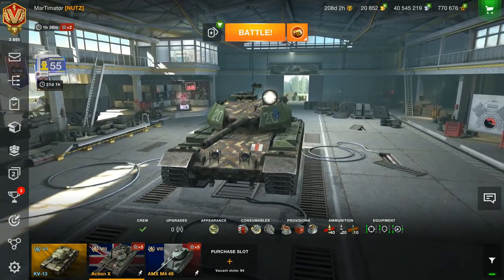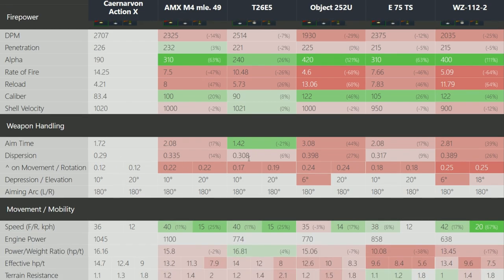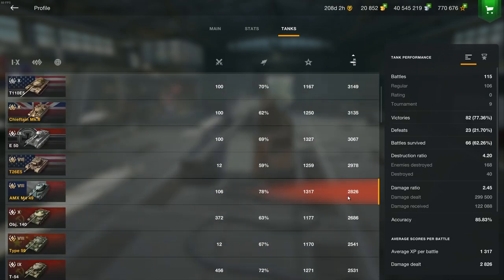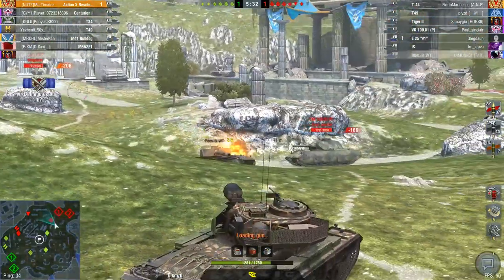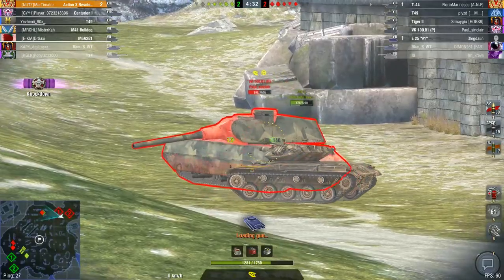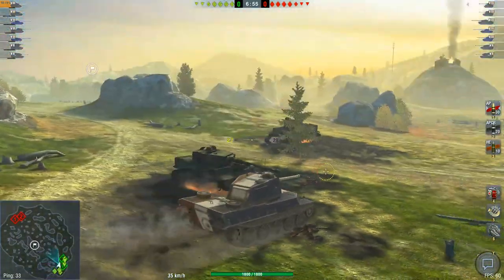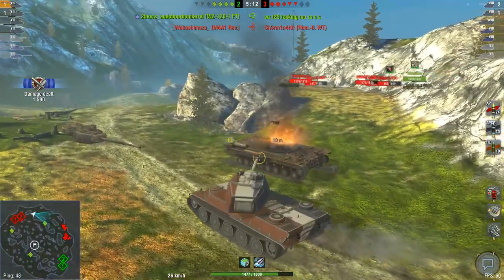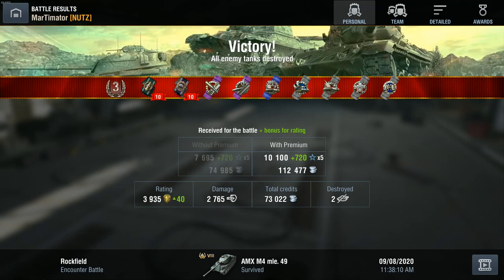Caernarvon Action X and AMX M4 49: The Breakdown #7 | WoT Blitz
The Caernarvon Action X and AMX M4 M49 are sold in a bundle in the store, so lets review them and play them to find out if they're are as OP as everyone believes.